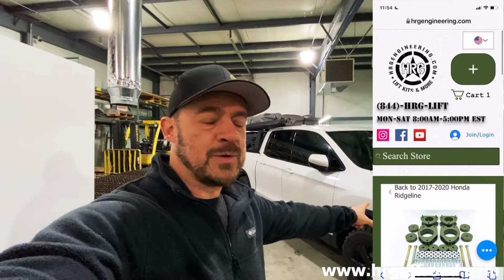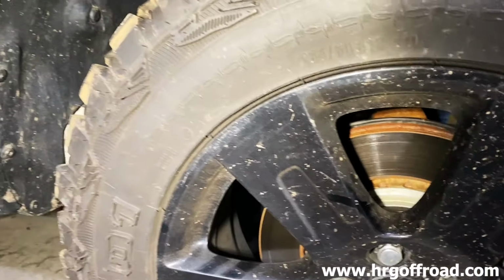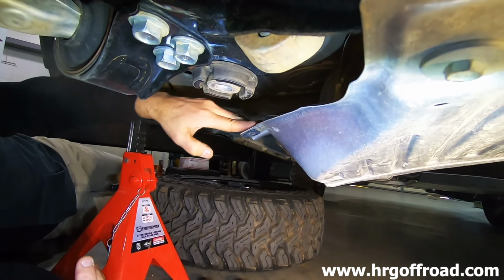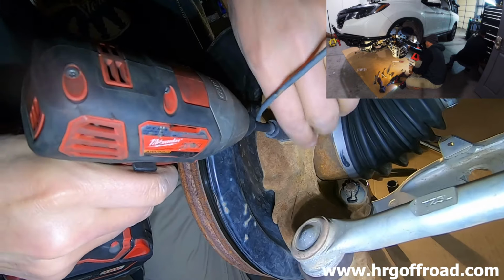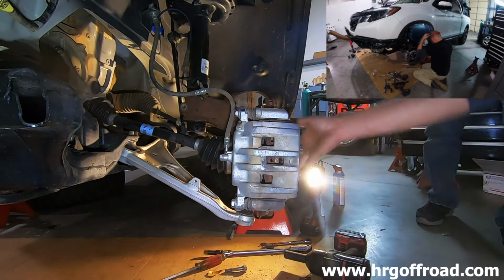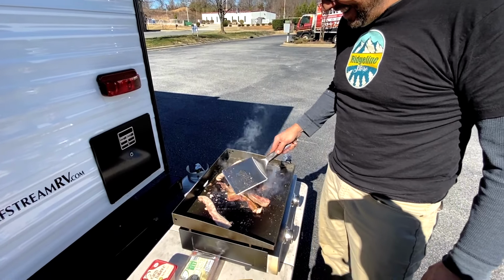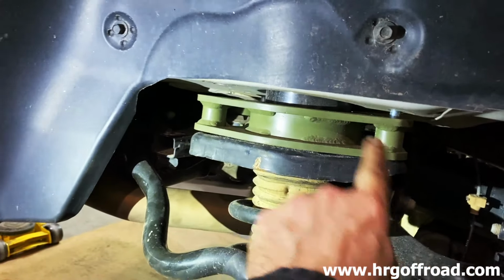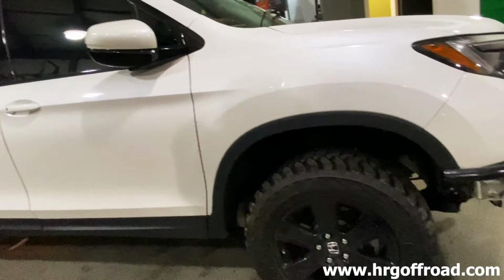How to lift a 2017-2023 Honda Ridgeline 2.5 inches with the HRG Offroad lift kit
In this video, we show how to install a 2.5 inch lift kit on a 2019 Honda Ridgeline.
Time stamps:
1:04 Introduction to @CampingRandy's 2019 Ridgeline
1:33 Explanation of lift spacer height
2:10 Explanation of lift spacers and subframe kit
2:26 Explanation of approach, breaker, and departure angles
3:14 Explanation of wheel and tire sizes for 2nd Gen Ridgeline
5:05 Engine spacers
6:17 Front subframe spacers
8:27 Adjusting steering column
9:15 Modifying firewall
9:53 Front spacers
16:03 Cooking lunch on the Blackstone with Camping Randy
17:16 Explanation of rear spacer height 1.5 vs 2.0
17:41 Rear subframe spacers
20:03 Rear spacers
23:15 Wrap up and final thoughts

Link to the 2.5 inch lift kit for 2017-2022 Honda Ridgeline

HRG Offroad
223 Rolling Hill Rd.